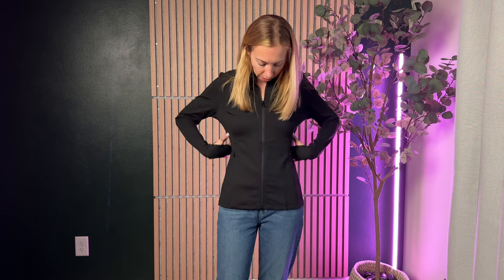Sizing Guide for this PINSPARK Women's Track Jacket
Hear my suggestions for sizing on this pinspark athletic jacket before you go to buy